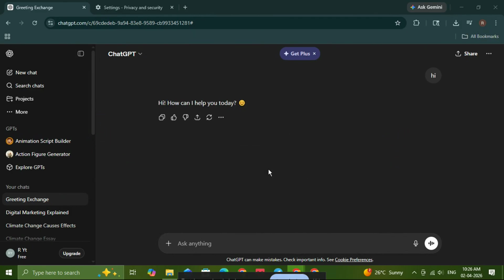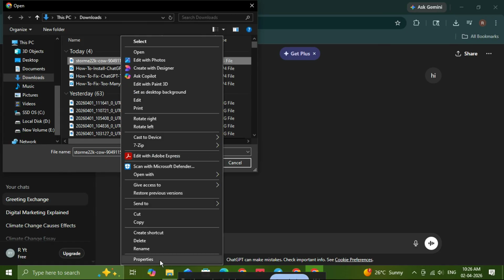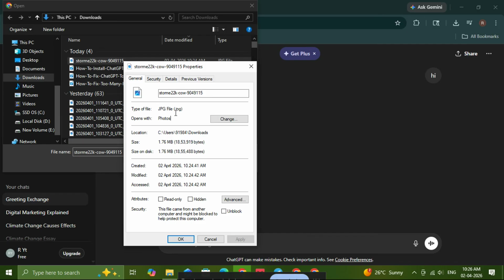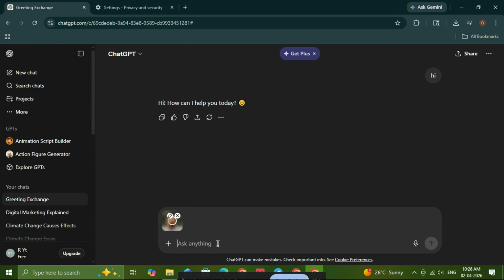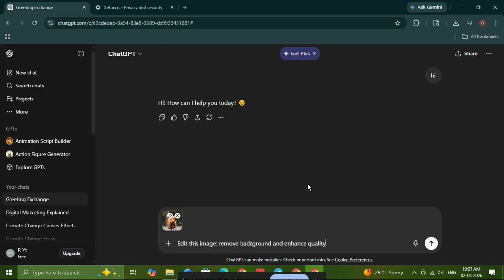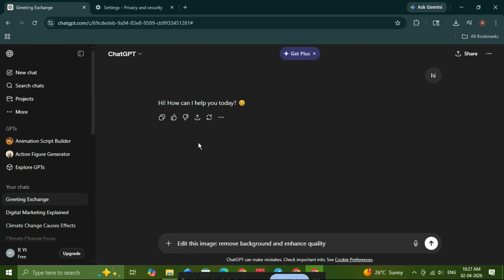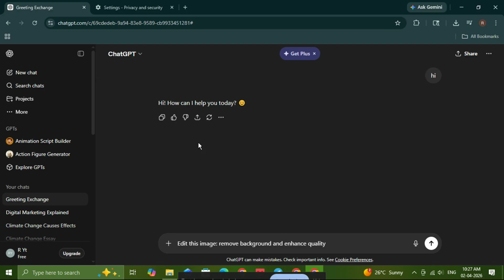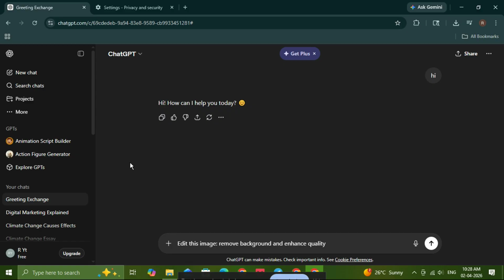How To Fix ChatGPT Image Editing Not Working (2026 Easy Guide)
Learn how to fix ChatGPT image editing not working with simple step-by-step troubleshooting.
This guide covers file format, prompt tips, re-uploading, and feature access checks.

Timestamps
0:00 Introduction
0:20 Step 1: Check Image Format & Size
0:48 Step 2: Use Correct Prompt
1:22 Step 3: Refresh or Re-Upload
1:45 Step 4: Check Feature Access
2:18 Recap and Outro